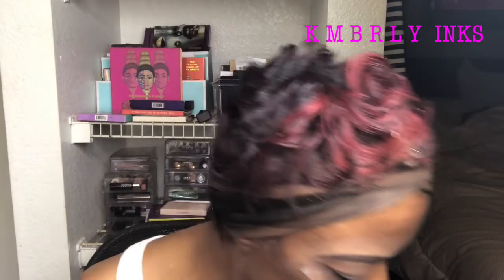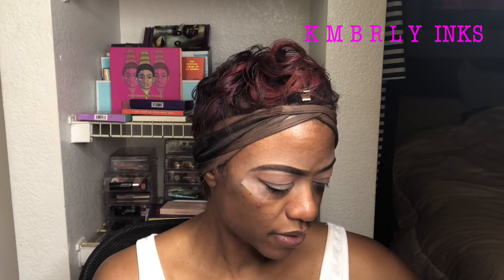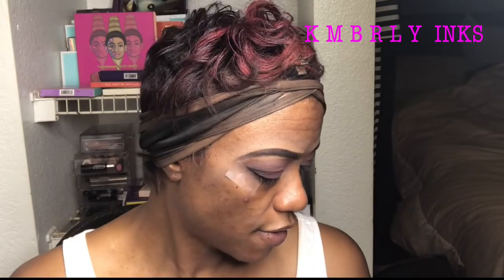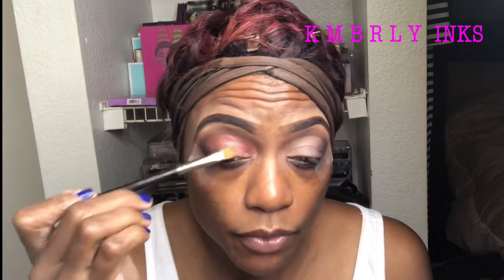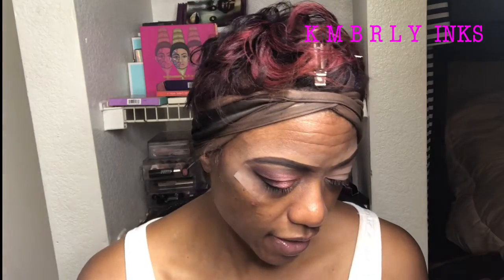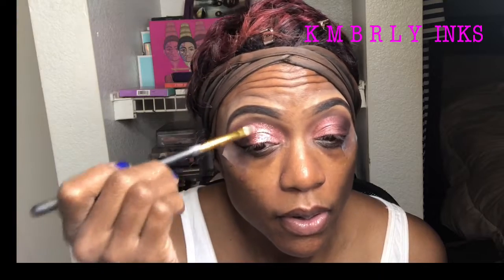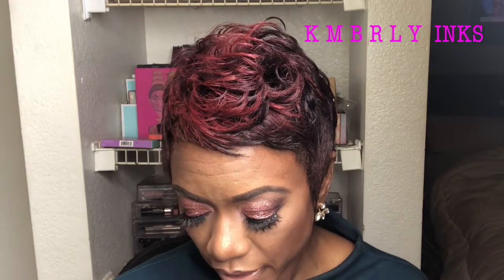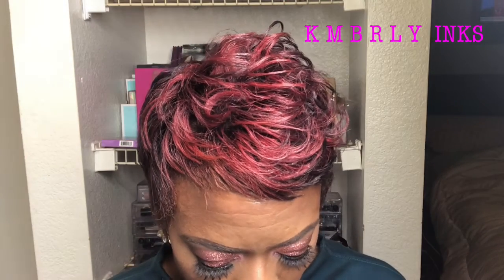KMBRLYInks: Holiday Glam | Too Faced Pretty Rich Palette | Glitter Eye